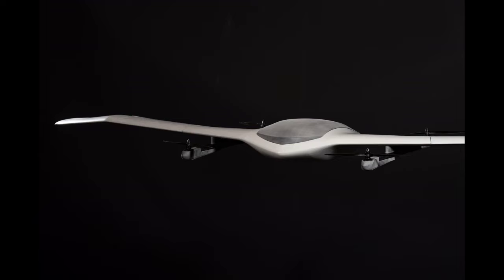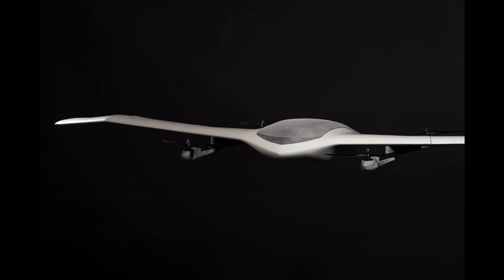Drone News of the Week, September 23: DRONELIFE Headlines and Story Excerpts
Airborne Response Acquired by Safe Pro: Mission Critical Drone Services

Miami-based Airborne Response(“Airborne”), a provider of mission critical aerial intelligence drone services, has been acquired by Safe Pro Group Inc, developer of safety and security solutions.   Airborne will continue to operate as a wholly owned subsidiary of Safe Pro and will consolidate their audited financial reports. Terms of the transaction were not disclosed.

Speeder Air Utility Vehicle Mayman AerospaceMayman Aerospace Wins AFWERX Grant for Speeder Air Utility Vehicle, Ultra Compact VTOL

Optelos Series A Funding: Visual Inspection Data Management and AI Analytics

Leading visual inspection data platform Optelos scores Series A funding.  Mitchell Capital, a growth equity investment firm, announced today that it has made an investment in Optelos to fund their growth strategy and to further expand the company’s platform that provides visual inspection data management, AI analytics that transform inspection data into actionable insights.

Introducing the SIRAS UAV: Don’t Miss Teledyne FLIR’s Webinar, September 28

Register now for the Teledyne FLIR SIRAS webinar, September 28 at 1:00 pm PST!   Teledyne FLIR introduced the new SIRAS commercial drone just before Commercial UAV Expo earlier this month.  It’s a drone that carries the world-class cameras that you expect from Teledyne FLIR – with a customer-driven design built to meet the needs of public safety and industrial customers at a very compelling price.
new eVTOL fixed wingNew eVTOL Fixed Wing from DeltaQuad: Expanded Flight Times, Flexible Payloads, and a Lower Cost